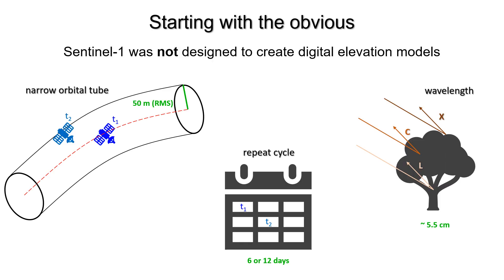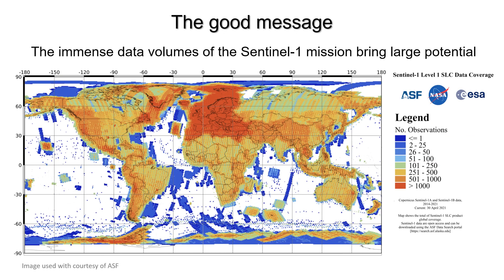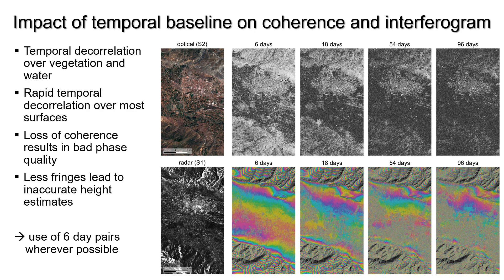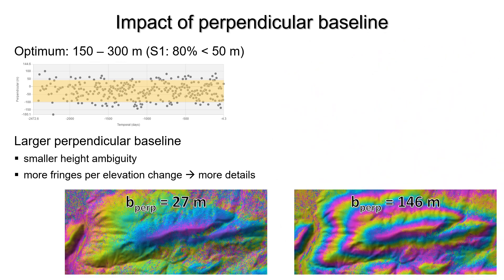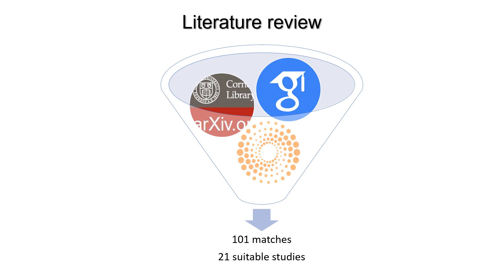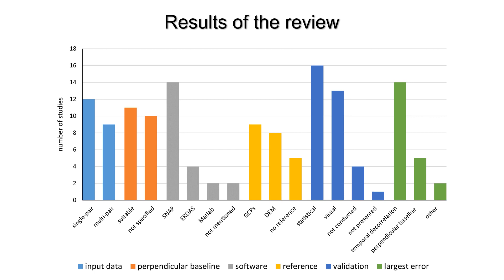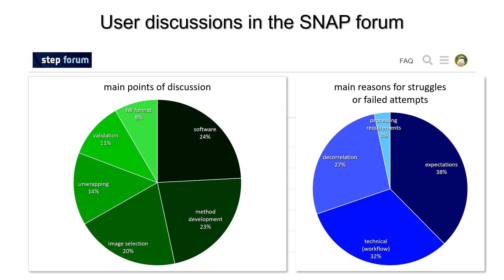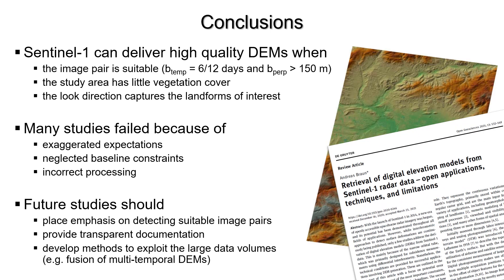506 DEM Generation With Sentinel 1 current status and challenges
Andreas Braun, University of Tübingen